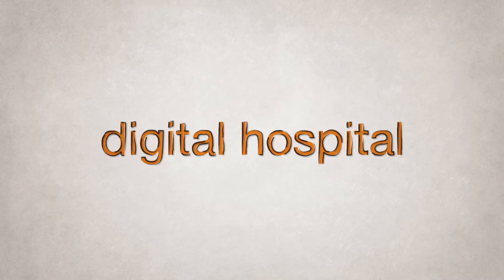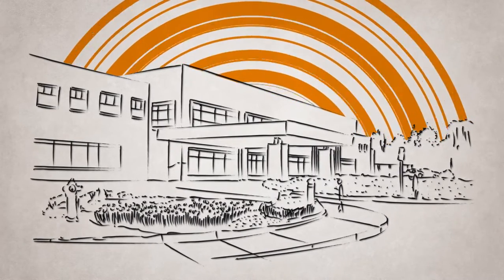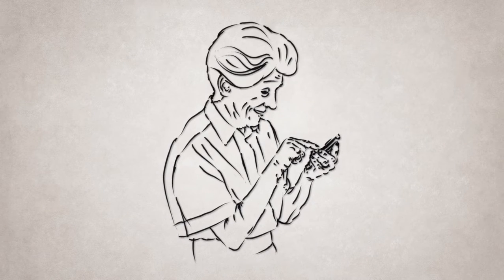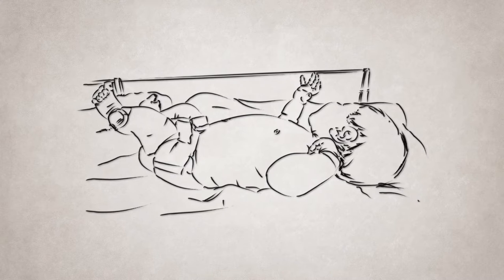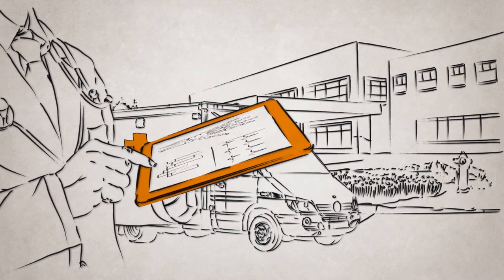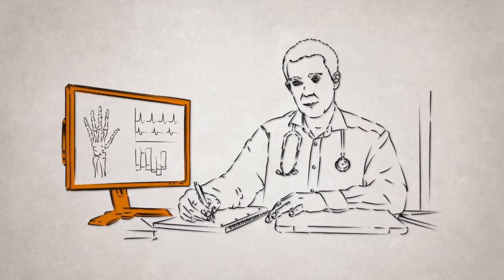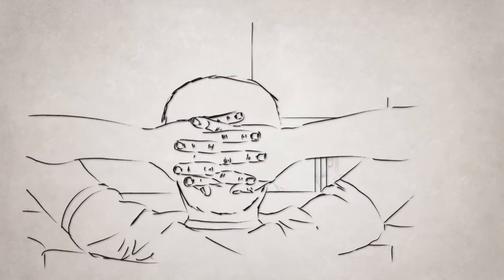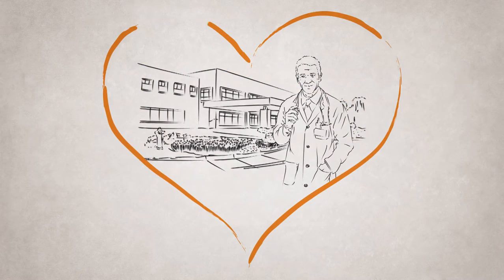What will tomorrow’s hospital look like?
How to improve health care while reducing costs?